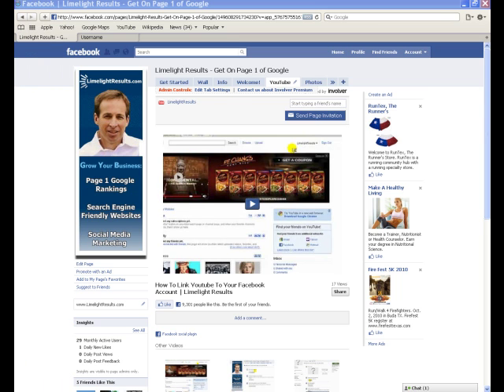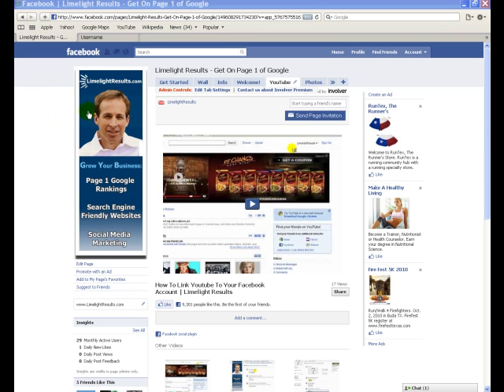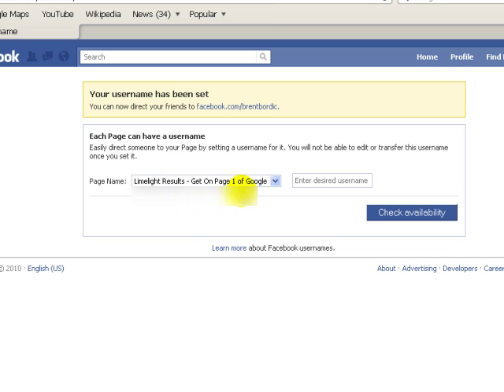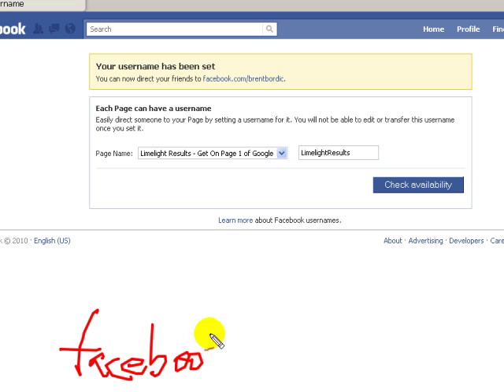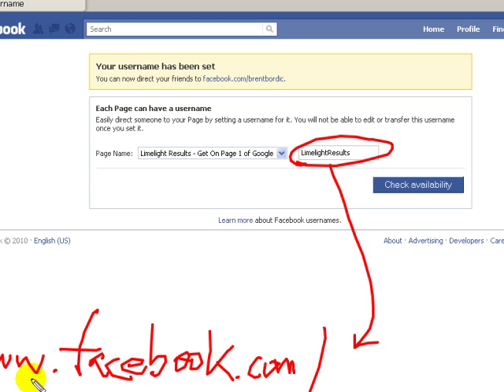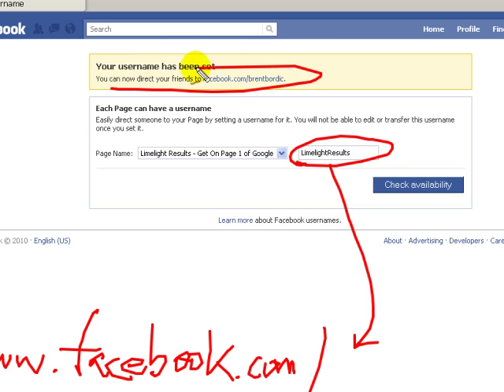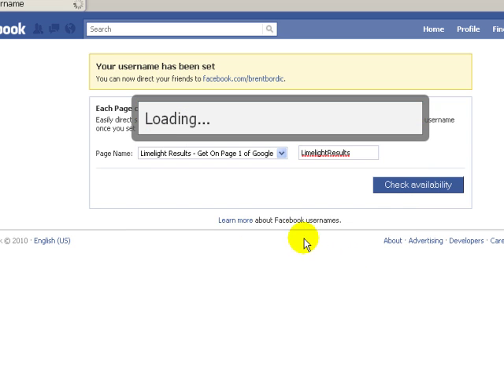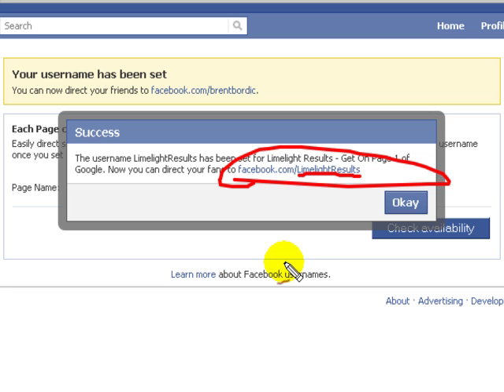Create Unique URL for your Facebook Fanpage | Limelight Results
Get more fans for your Facebook page by creating a vanity url that is unique for your page. This is a simple social media tip that easy to implement. Video shows you step by step how to do it.